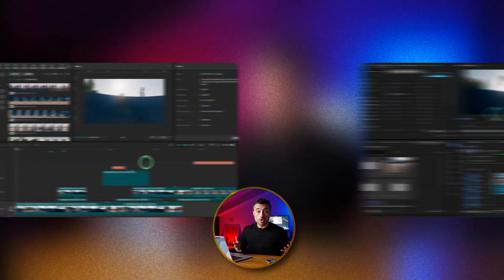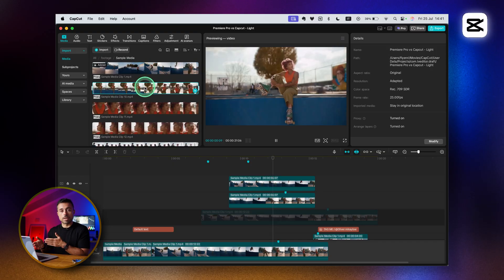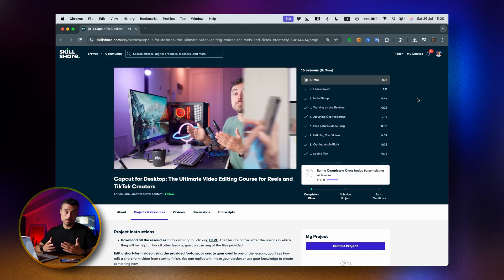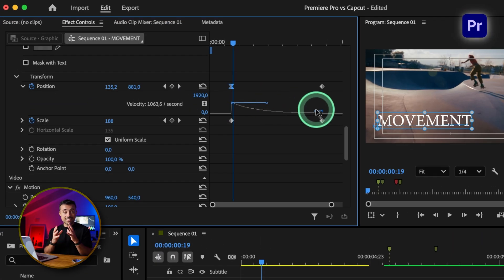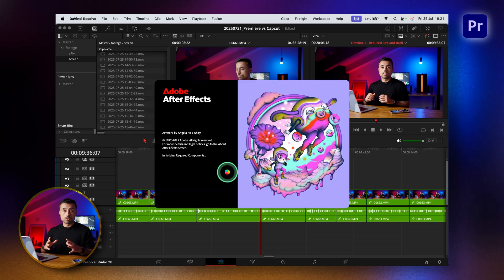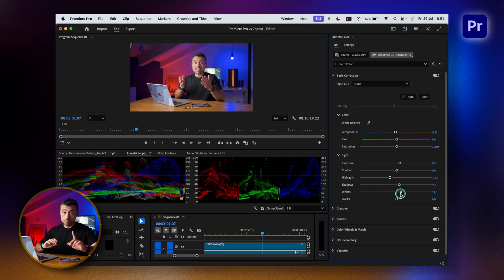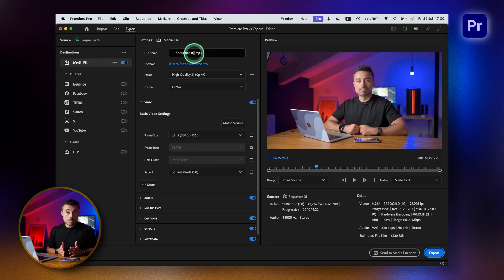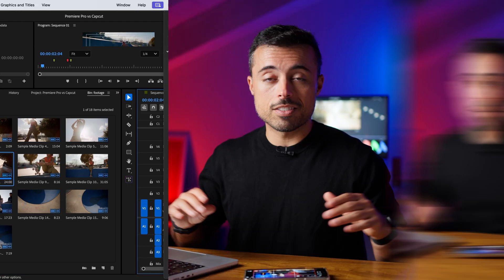Capcut vs Premiere Pro - The BEST Video Editor For YOU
📜 In this video, we compare CapCut and Premiere Pro to help you decide which video editing software is best for you in 2025. Whether you're creating short-form content like Reels, TikToks, or YouTube Shorts, or working on more complex multi-camera YouTube videos, this breakdown shows when to use CapCut and when Premiere Pro makes more sense.

We’ll cover everything from ease of use, editing tools, timeline control, effects and transitions, audio editing, color correction, and exporting performance. If you're a beginner editor or a content creator trying to choose between Premiere Pro vs Capcut, this video will help you pick the right tool for your workflow.

⌚ Video Timecodes
0:00 Intro
0:16 Interface
1:15 Properties
2:00 Media Management
2:40 Multi Layer Editing
3:28 Preview Panels
4:19 A Gift To You
5:24 Timeline Differences
6:34 Animating Elements
7:19 Bonus - Split Scene
7:50 Bonus - Capcut Exclusive
8:04 Bonus - Premiere Exclusive
8:40 Effects and Templates
9:34 Masking
9:58 Auto Removal and Relight
10:14 Text and Templates
10:32 Captions
11:29 Color Correction and Grading
12:36 Audio
13:57 Exporting
14:57 Collaboration
15:20 Price Comparison
15:45 Which To Choose
16:17 Conclusion

Did I mention the classes are FREE and amazing?

📸 All my photo/video kit
Main Camera - Sony A7IV
B Cam - Sony A7iii
Fearless Drone
Top Shotgun Microphone
Beast Macbook Pro M2
Wireless Keyboard and Mouse